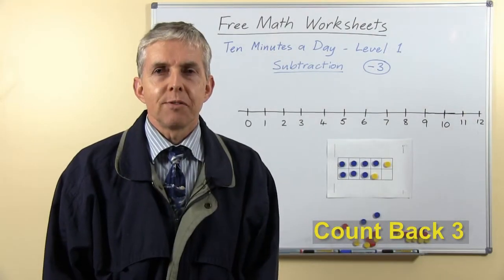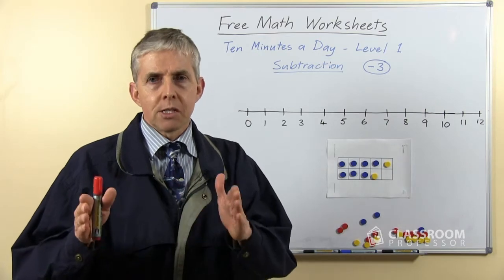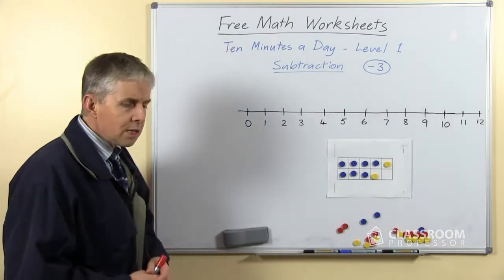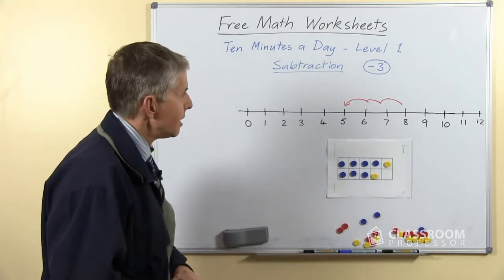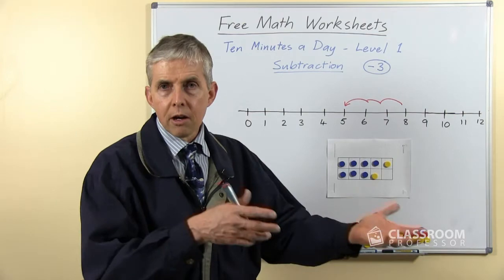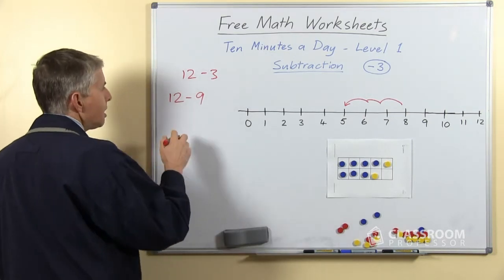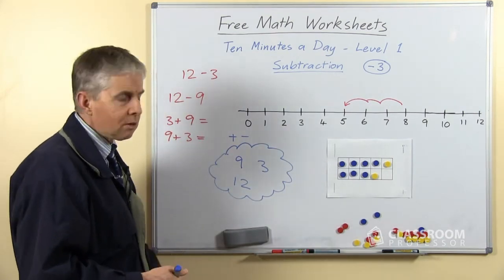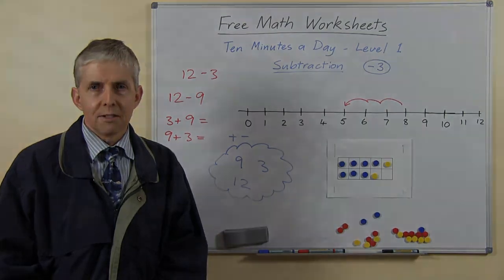Teacher Math Lesson: Count Back 3 Subtraction Facts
Help students to practise counting backwards from a starting number, saying the next two numbers as a whisper, then the third number loudly. A number line will help students to become more confident with counting forwards and backwards.